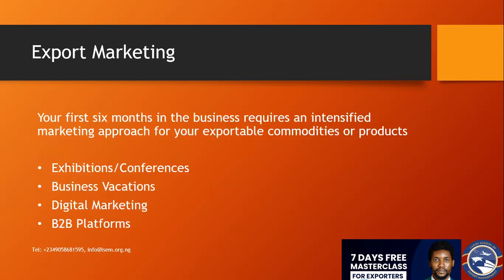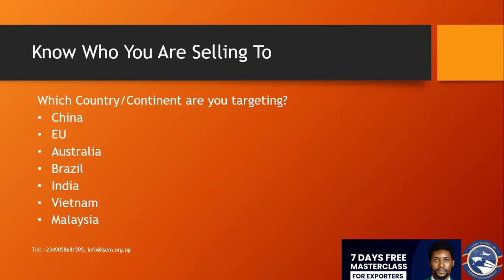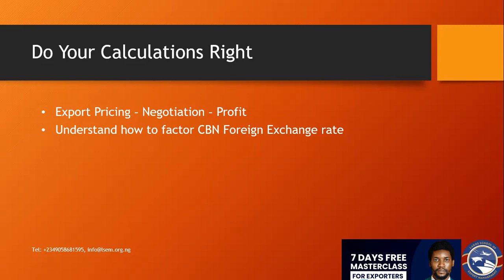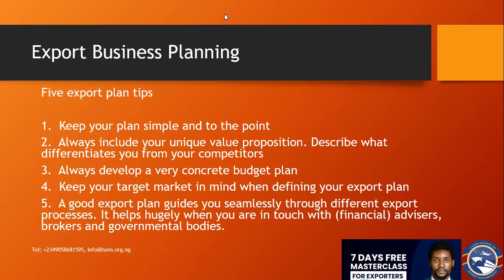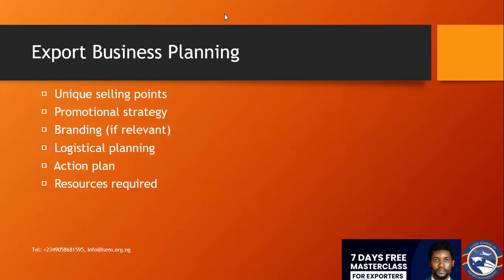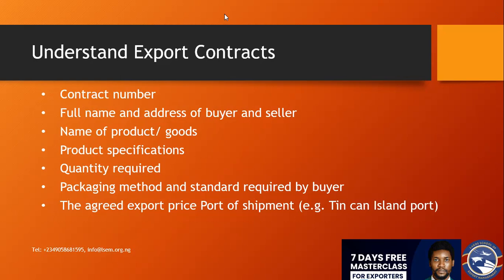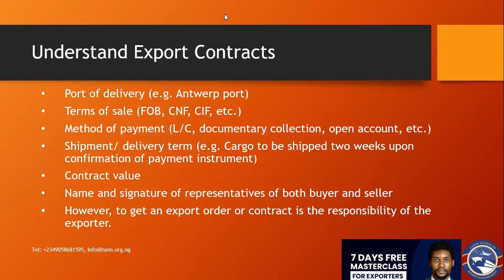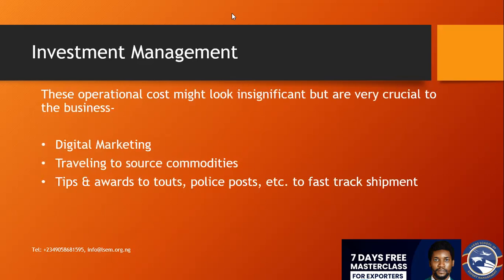Export Business Development & Investment Analysis Combo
The final day of the '7 Days FREE MASTERCLASS for Exporters' focuses on how to start, operate and manage your export business operations.